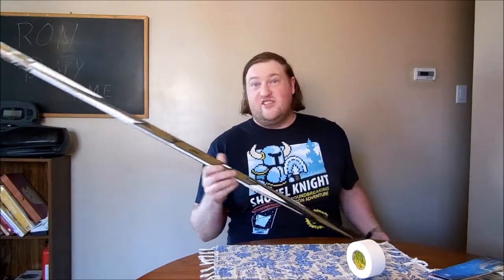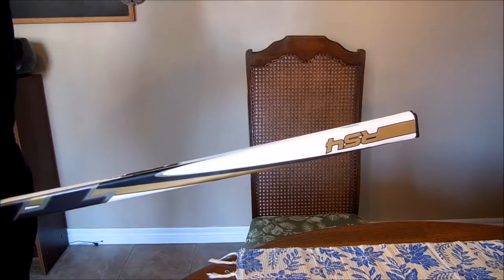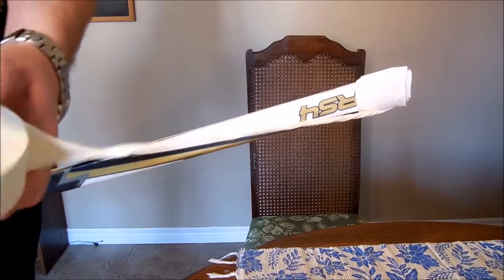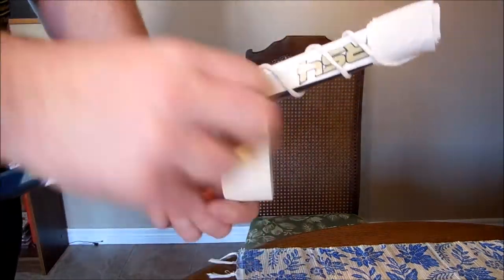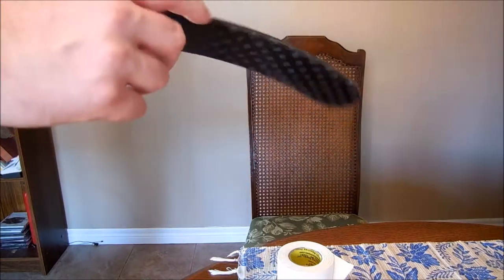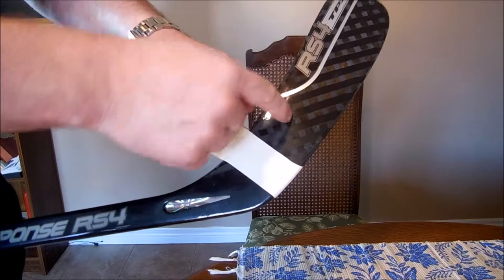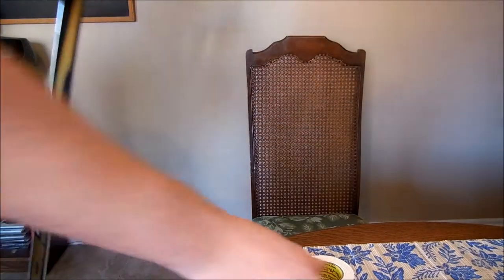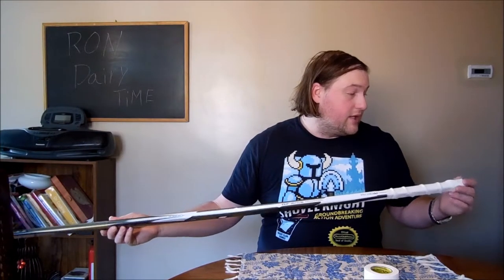Super Serious Cooking tapes a hockey stick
today we continue our vacation from food and we tape a hockey stick VERY INFORMATIVE